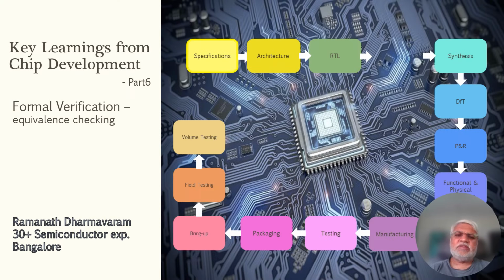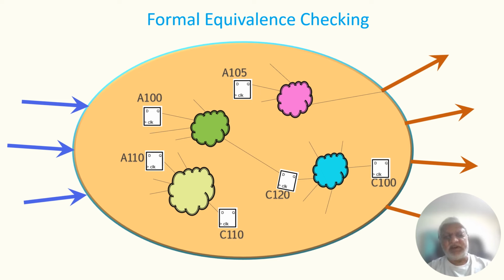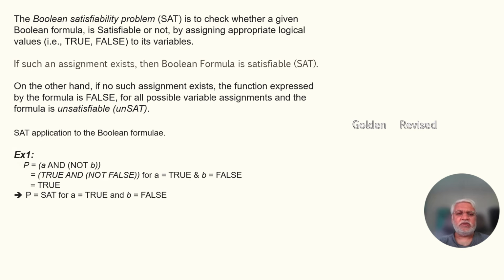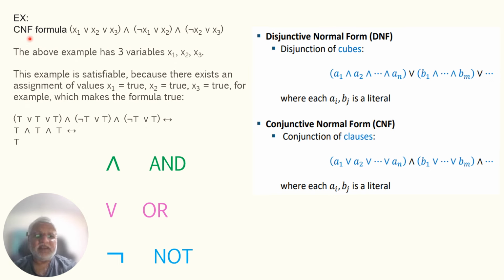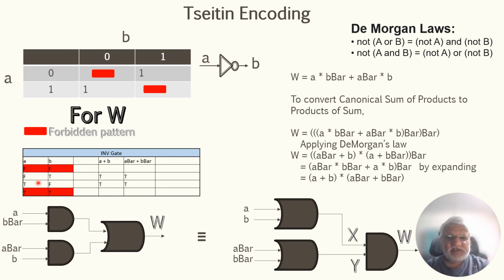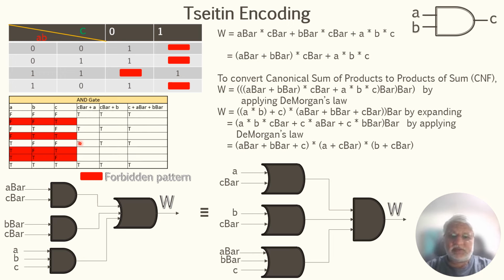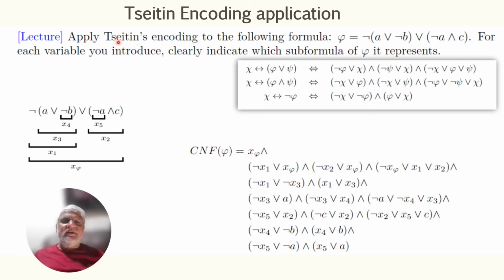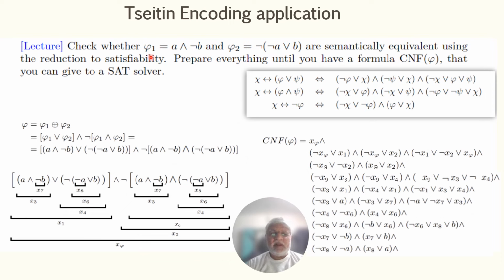Formal Verification - Equivalence Checking (Part2)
This video is Part6 of the Key Learnings from Chip Development series, which is on Formal Verification, particularly on equivalence checking.

FV Equivalence checking of Combinatorial circuit analyzing methods, such as Truth Tables, Binary decision diagram, Combinational circuit Satisfiability and Tseitin transformation are covered in this video.

Boolean satisfiability problem (SAT), for a given Boolean formula, checks whether it is satisfiable or not. SAT solvers have emerged as powerful tools for tackling combinational problems in various domains

The Tseitin transformation, takes the combinatorial logic circuit as input and uses it on Boolean expression and performs De Morgan's law and the distributive property , to convert it into an equisatisfiable boolean formula.